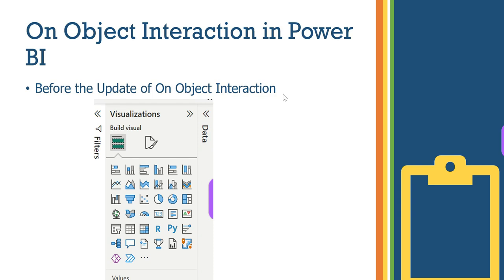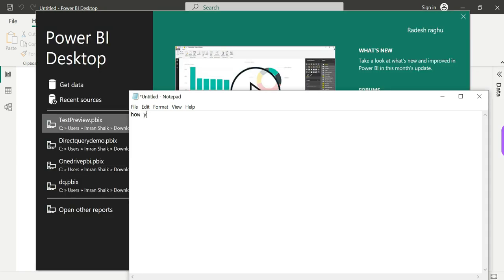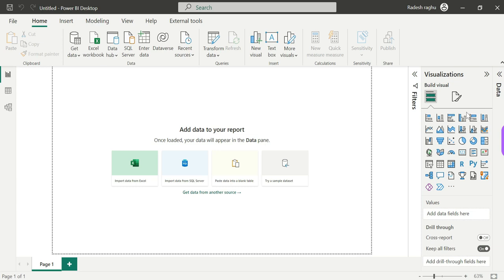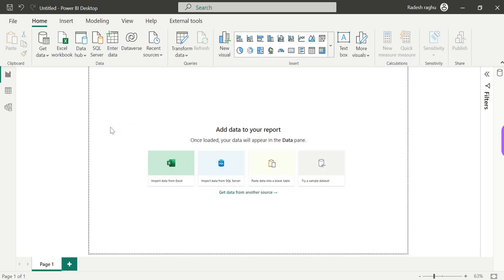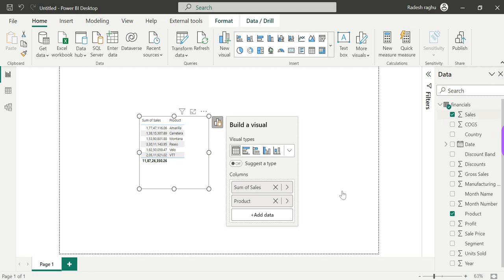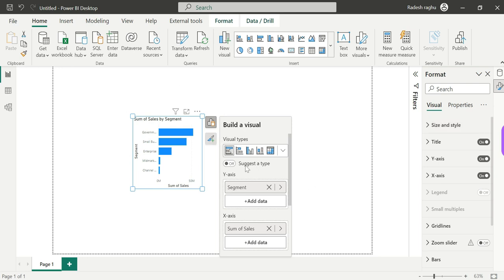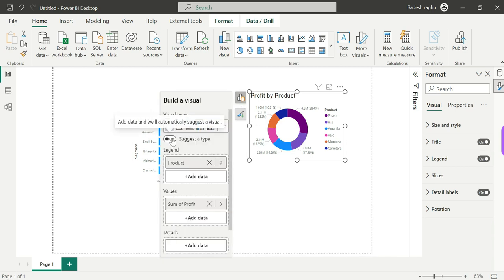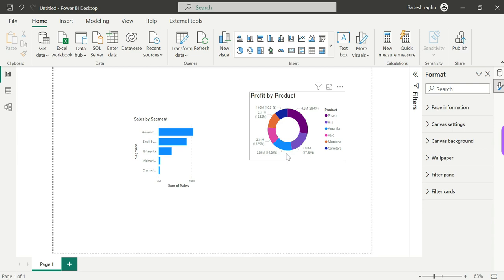What is On Object Interaction in Power BI | March 2023 Update | Power BI Telugu Tutorials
In this video i have explained about the newly added preview feature On Object Interaction and the concept starts at 4:18 , you can directly go to that timeline and watch if you no need explanation about preview features and enabling how to